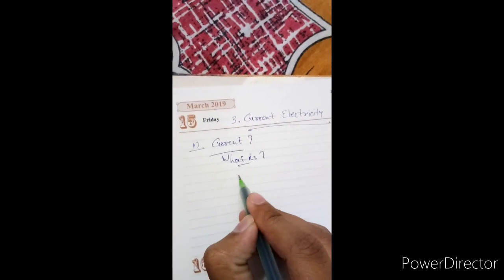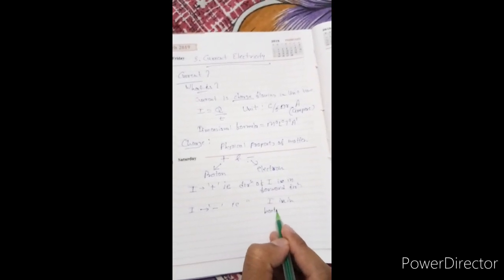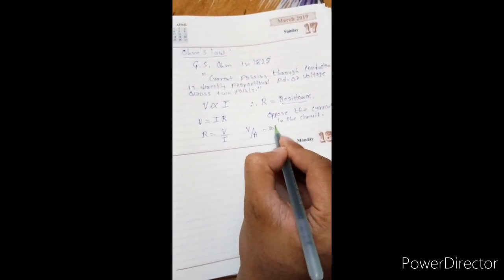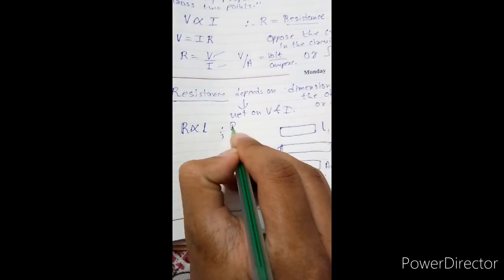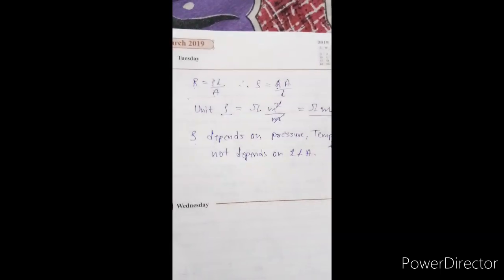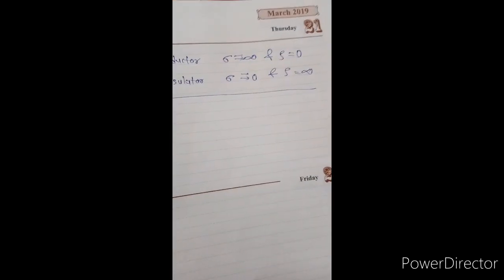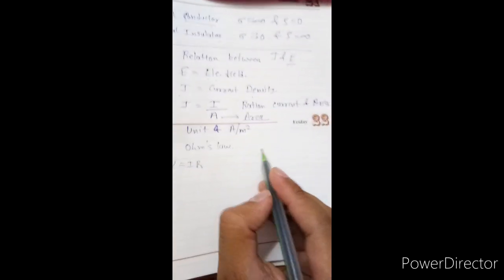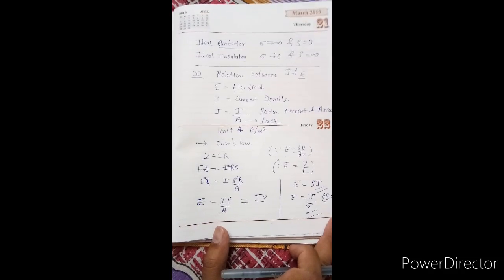Lecture:1,Class-12, Subject: Physics, Ch-3: Current Electricity: Current, Ohm's law, Current density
Topics covered in this videos are: Current, Charge, Ohm's law, Resistance, Relation between J & E... This video is captured through mobile📱 ... I don't have blackboard right now to write so i have written notes in book... Hope u will understand from it too...  Thank u...🙏